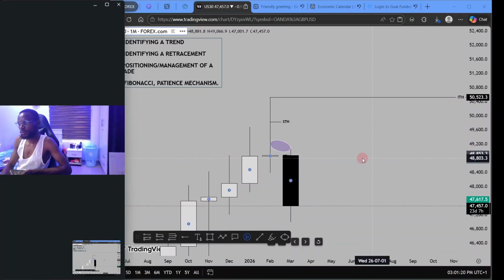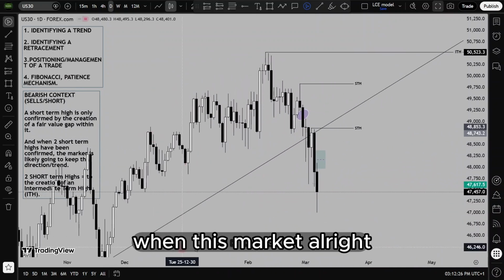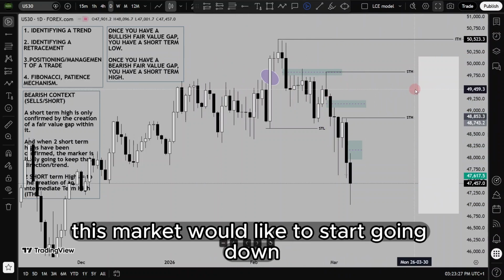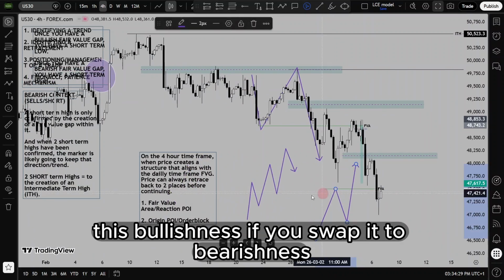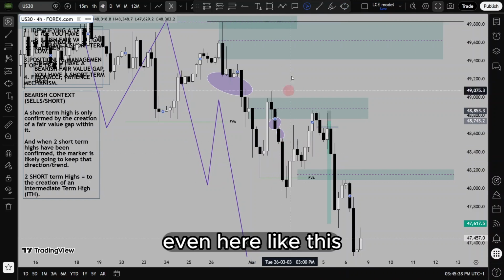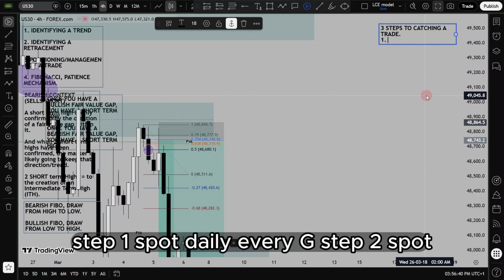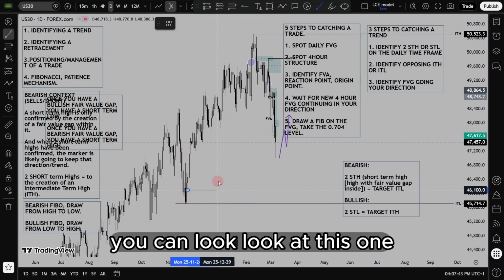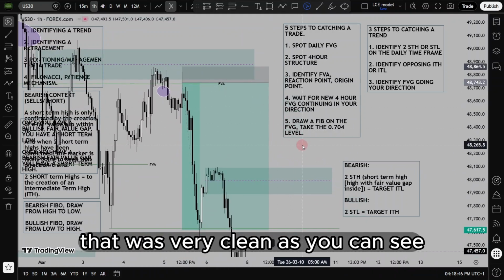No Bs Setup Tutorial; Catch The Next Trade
As the title suggests, DIG IN.